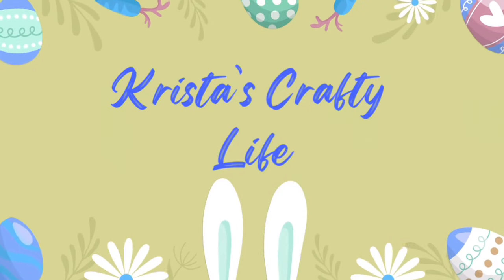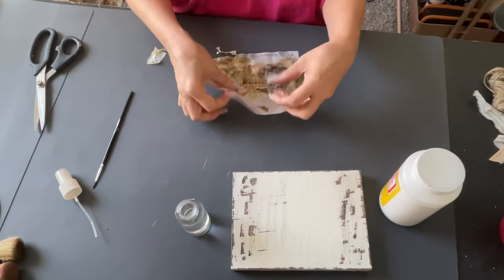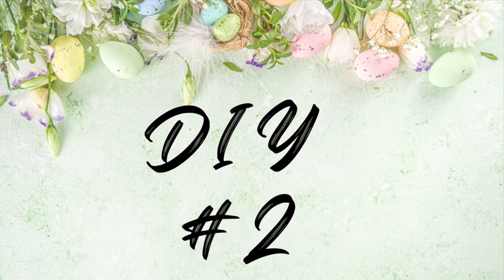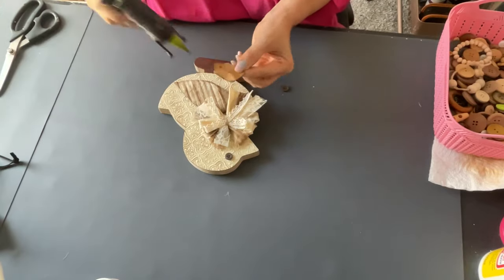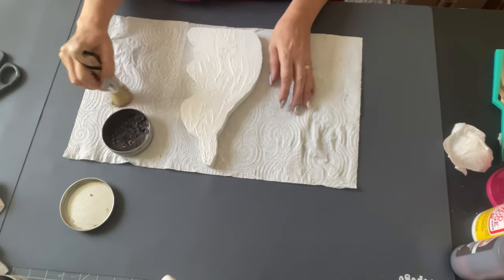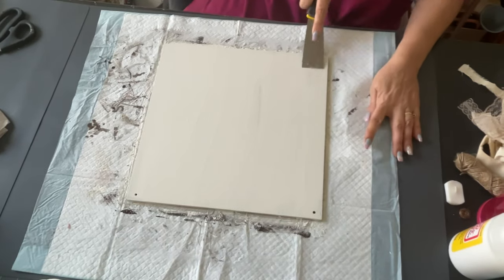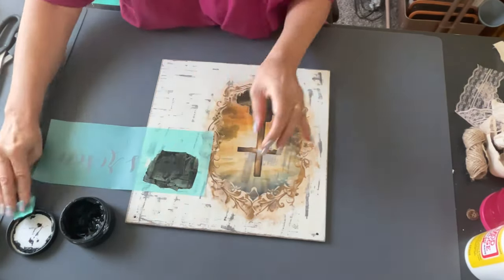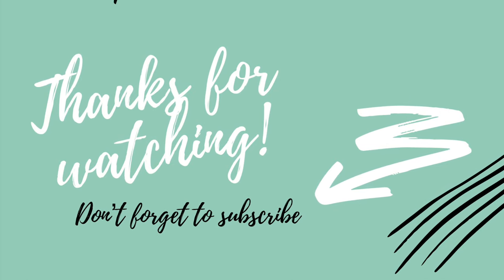5 EASY DOLLAR TREE EASTER AND SPRING DIYS/ RUSTIC EASTER AND SPRING DECOR/ 5 UNDER $5/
Today I am participating in a challenge called, “5 Under $5”. The host is Farm Charm Chic and the guest host is Shannon’s Crafty DIYs. The link to their channels along with a playlist of everyone who is participating is listed below. So go check them out!

Below is the link to my other social media accounts! On Friday’s at 7pm EST I will be crafting live here on YouTube and my Facebook page. I hope to see you all there! Just click the Facebook link below and then click follow on my Facebook page!

On my channel I love to make DIYs that are budget friendly. I love to make home decor for all seasons and holidays.

Ok Guys Here is the playlist link to ADD your videos. You can get the link for your description boxes by clicking the share arrow on the playlist once you have added your video. I am excited to see what everyone created.

Posting time will be
7 Eastern time,
6 central time,
5 mountain time,
4 Pacific time. ￼